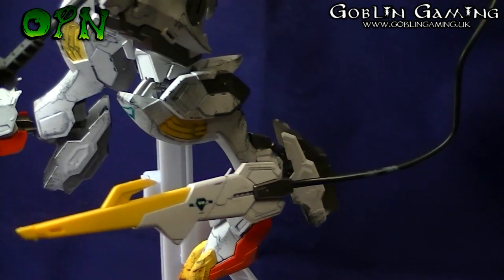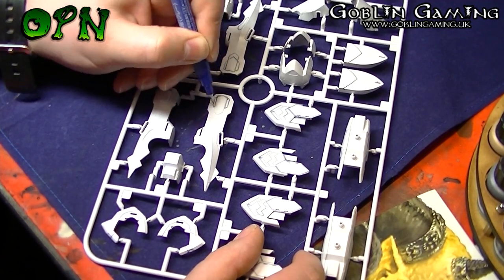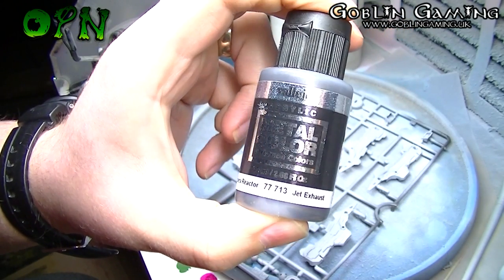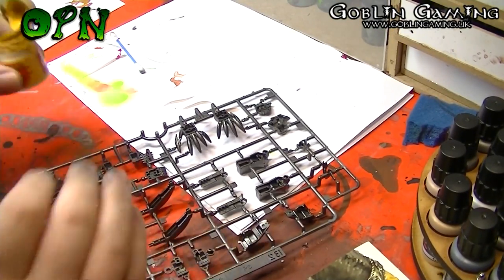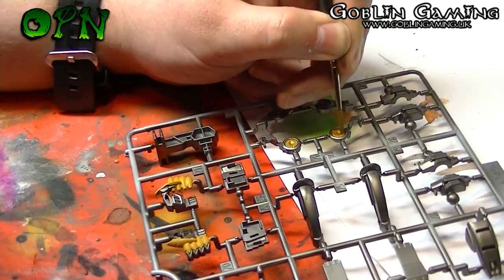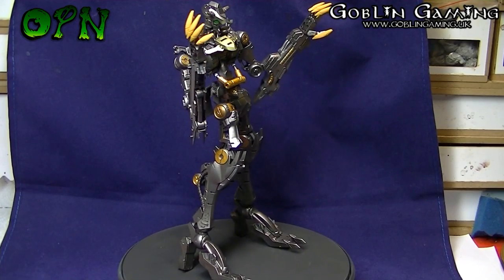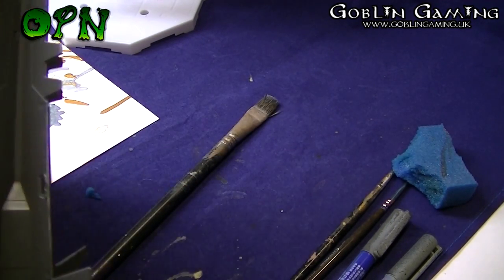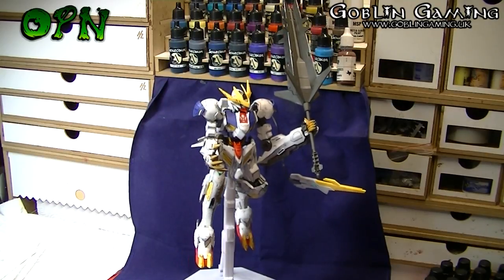How to paint a Barbatos Lupus Rex